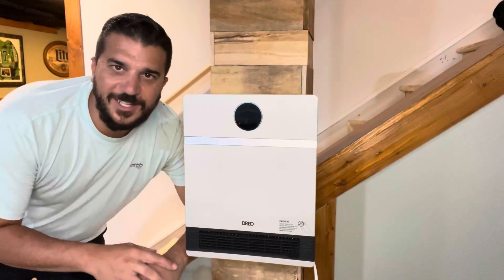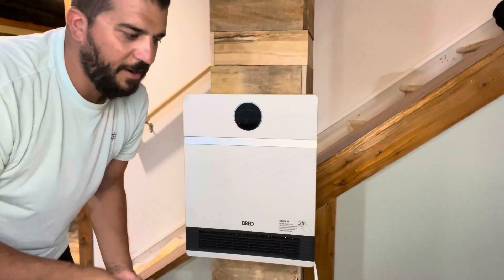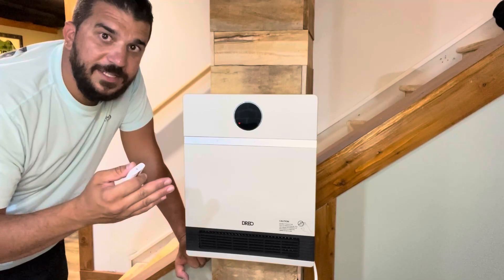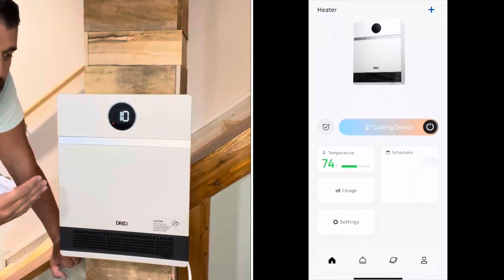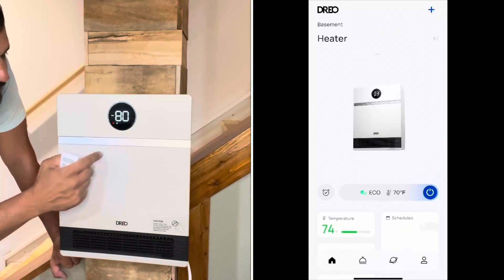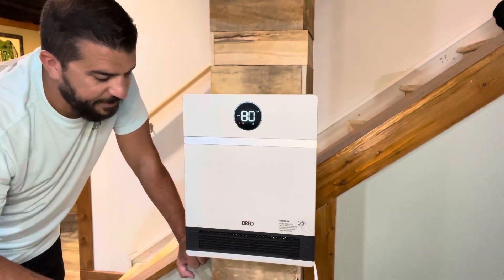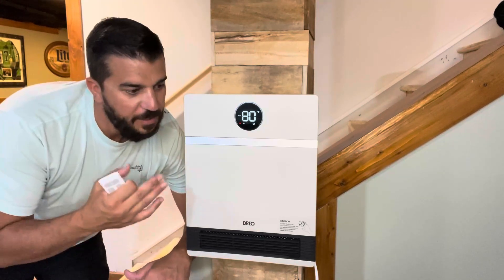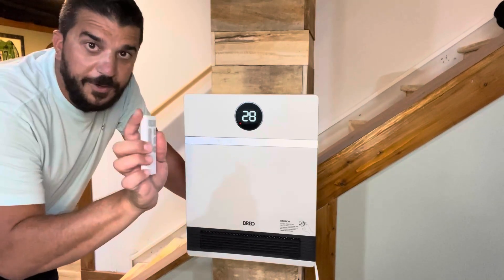Dreo Smart Wall Heater, IP24 Electric PTC Space Heater for Indoor Use Review